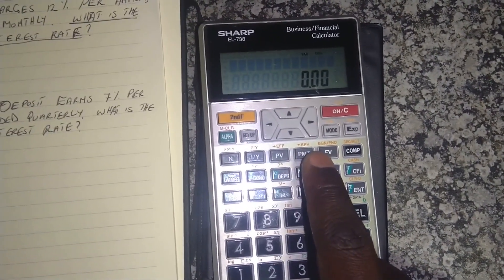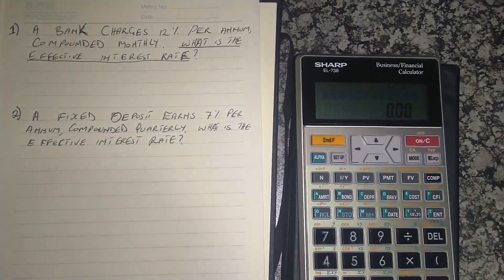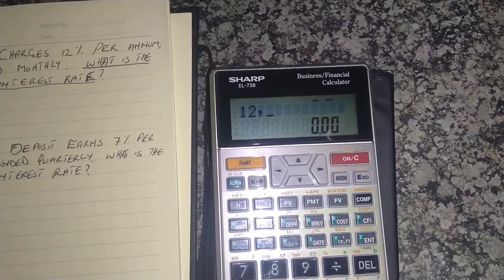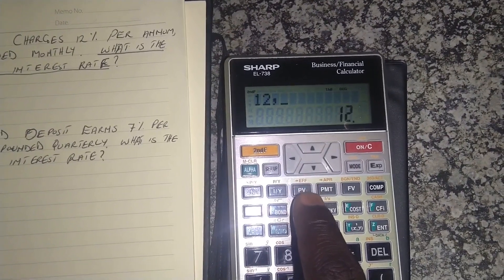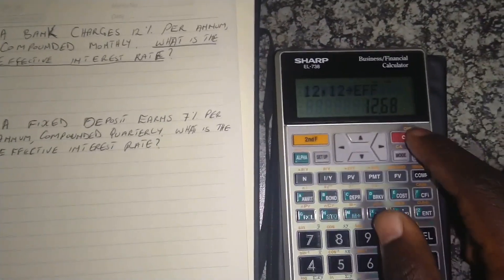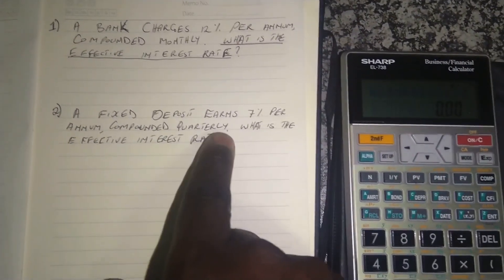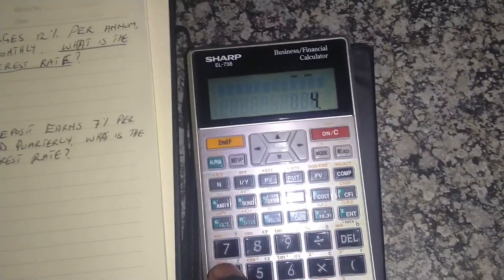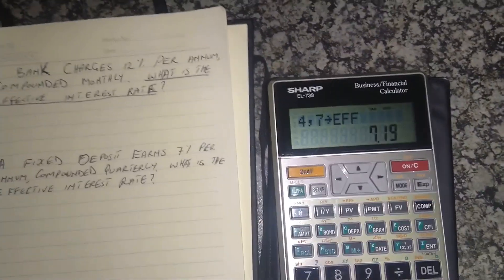Effective interest rate & Nominal Interest Rate | Sharp EL-738 | Financial Calculator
In this lesson, we show how to calculate the effective interest rate (EAR) and the nominal interest rate (APR) using the financial calculator Sharp EL-738. Check it out.